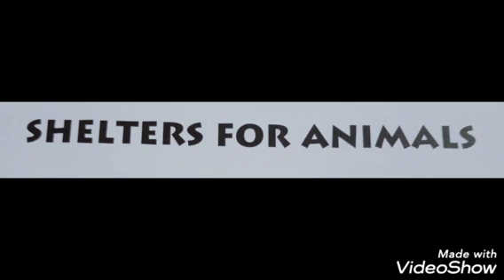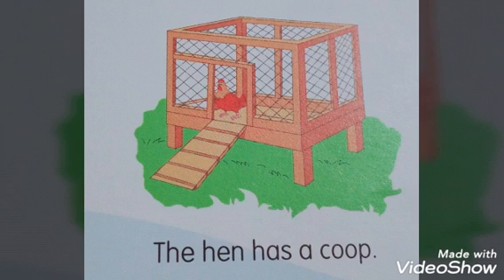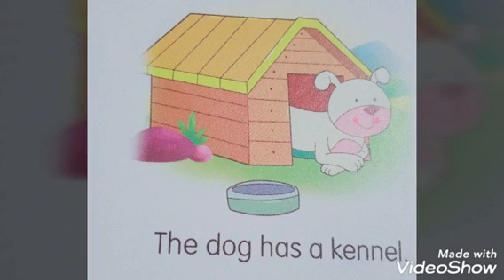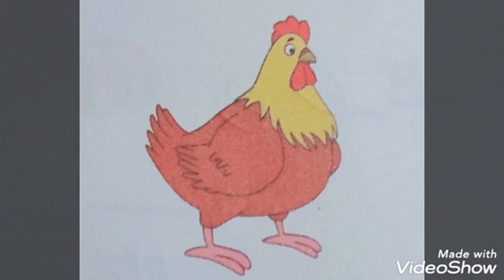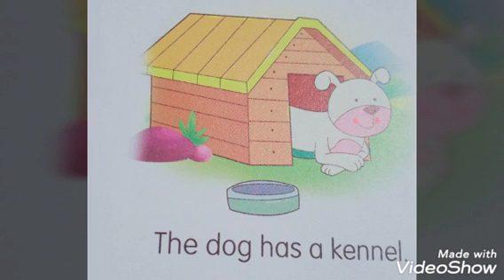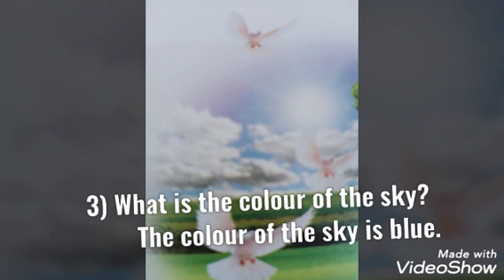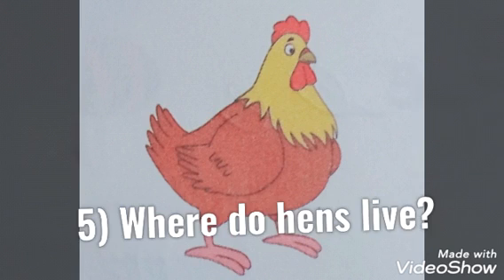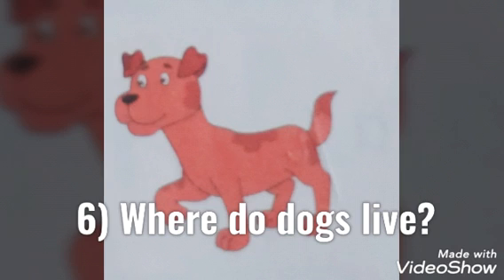Sr Kg CONVERSATION - GK